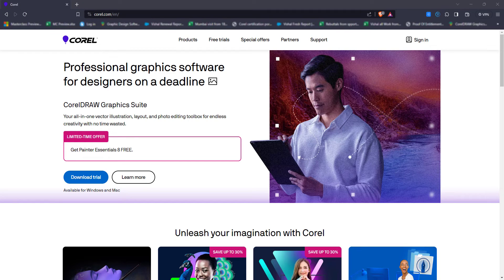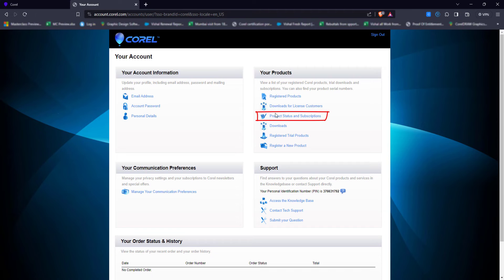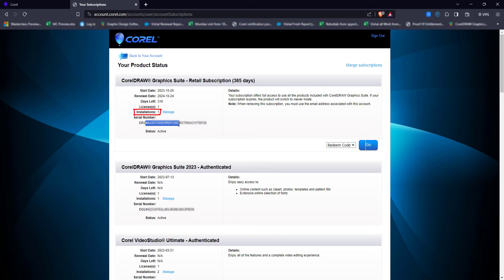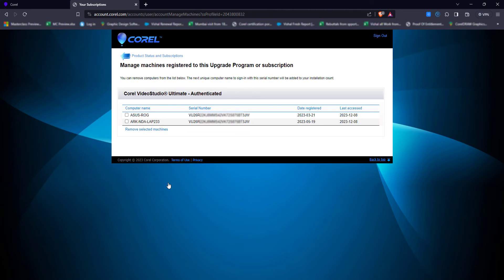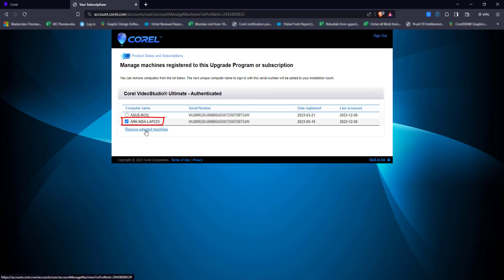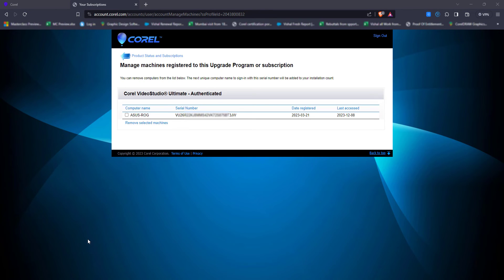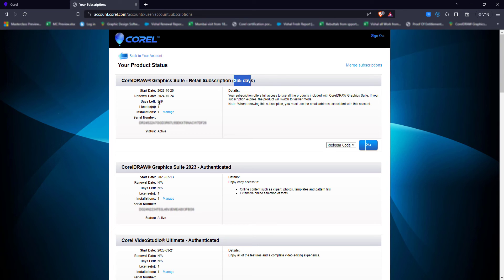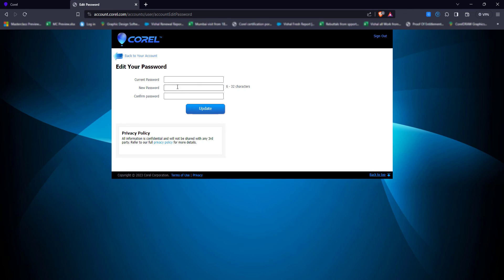How to fix CorelDRAW serial key Duplicity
In this short video you will come to know how to check the publicity of Corel product serial and how can you fix it.